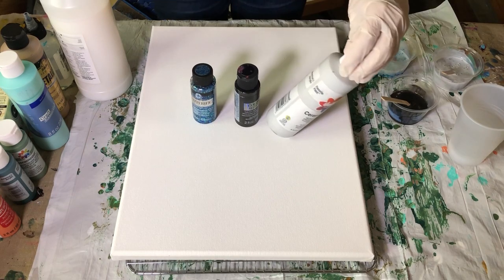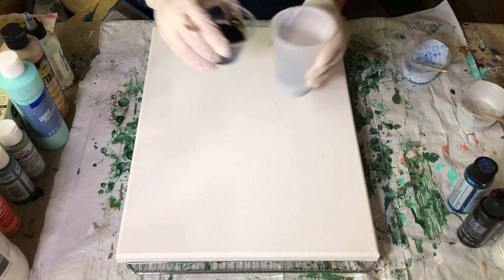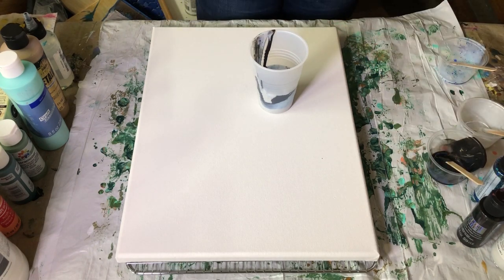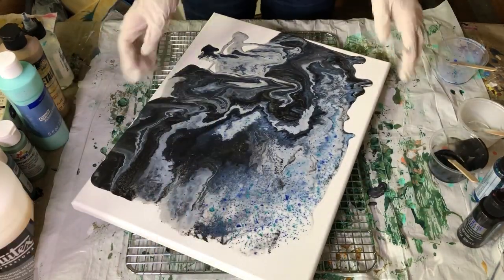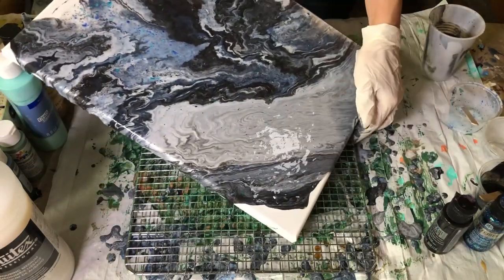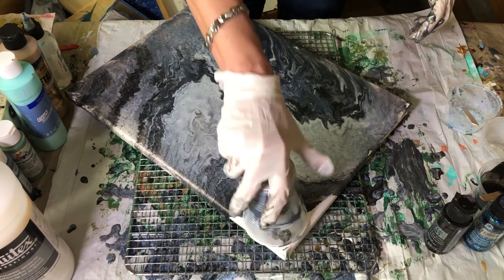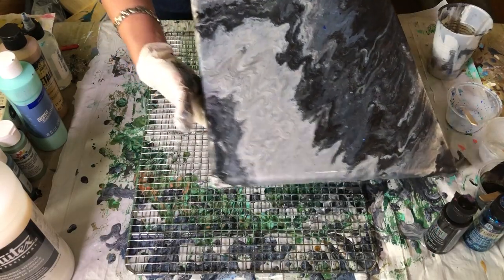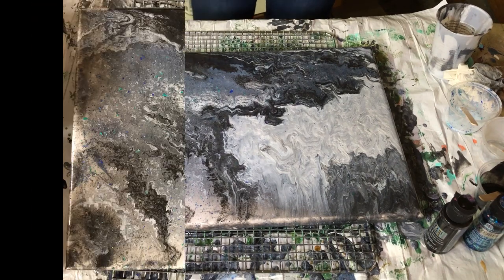Easy Pour With Color Shift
This is such a fun - easy way to dive into fluid painting! Do this for yourself -- with a group - and have fun! I LOVE the color shift paint! It took on a mind of its own! A black paint - that ended up with awesome blue and grey hues - pretty cool. Ok, the glitter was just for me!

Happy pouring!

Kathy

Amazon page with the products I talk about in my videos: